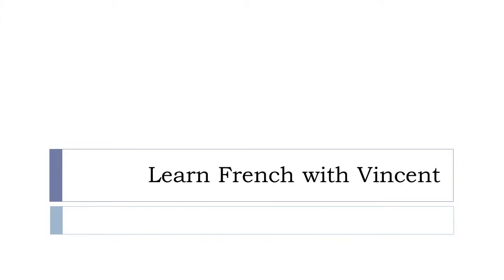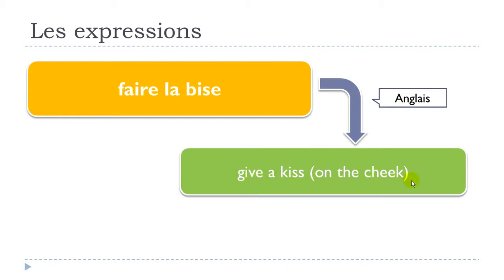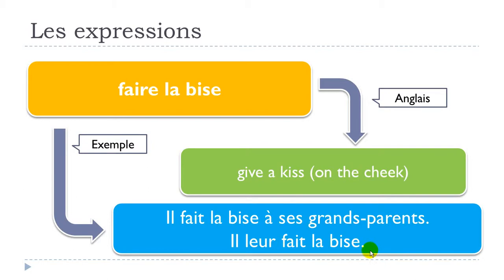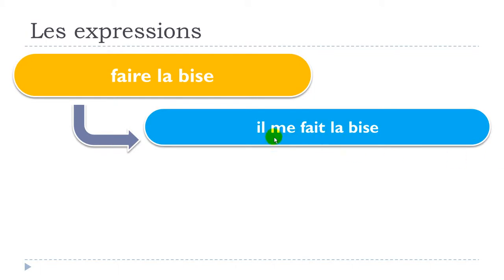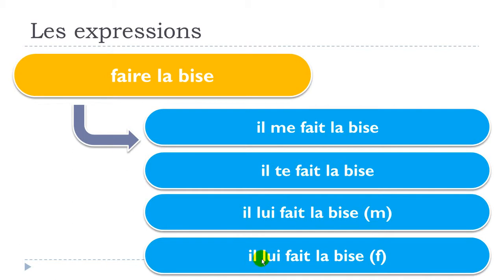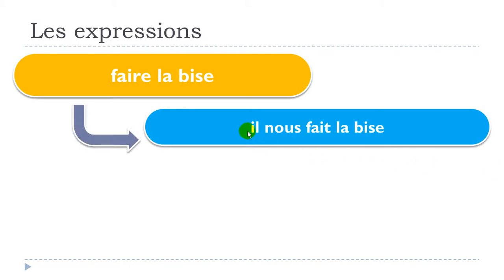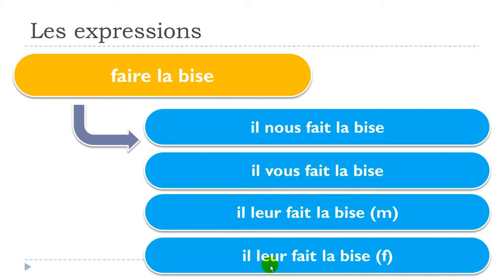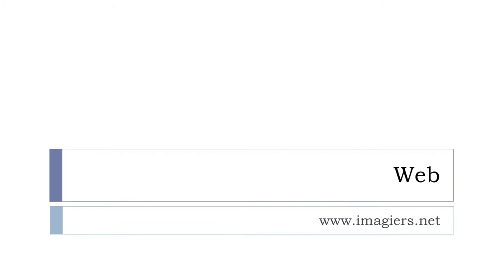Mag aral ng Pranses # 1 expression # faire la bise